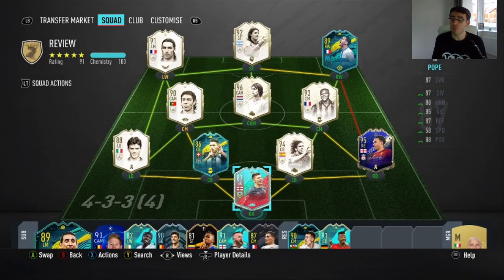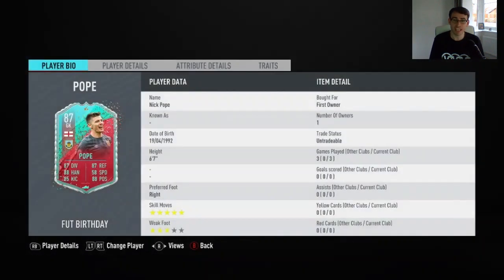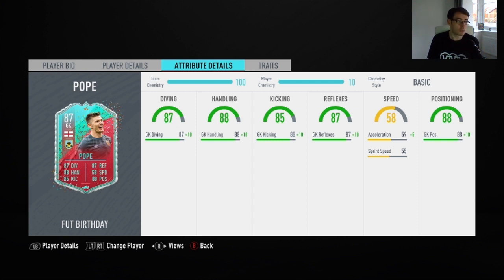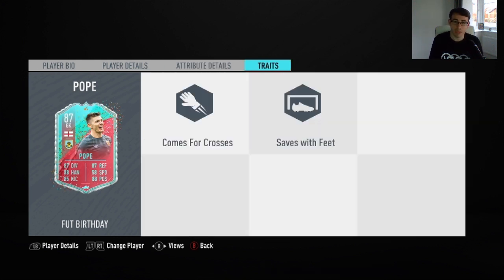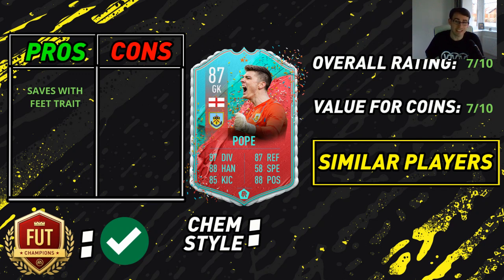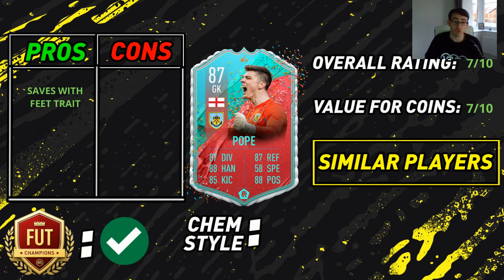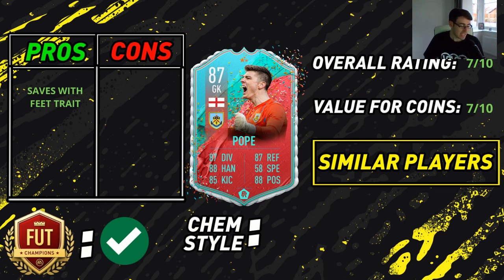FIFA 20 - FUT BIRTHDAY SBC NICK POPE (87) PLAYER REVIEW